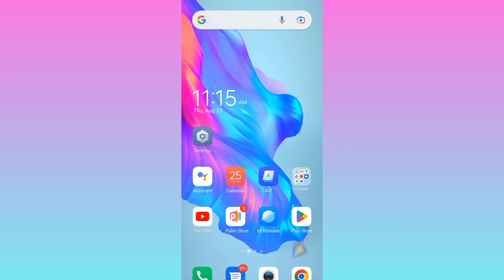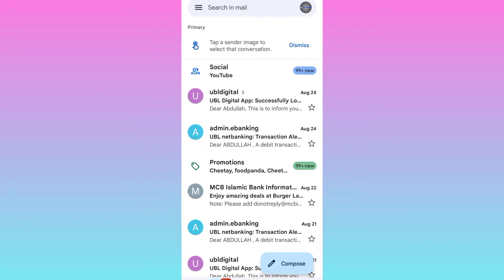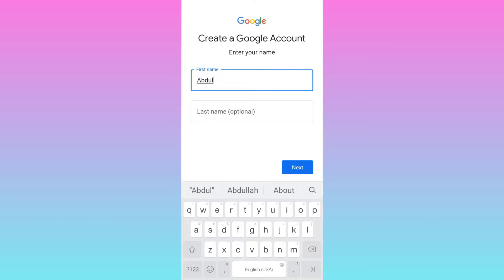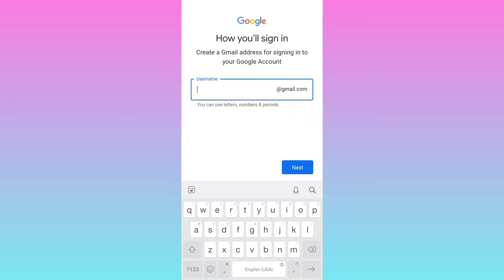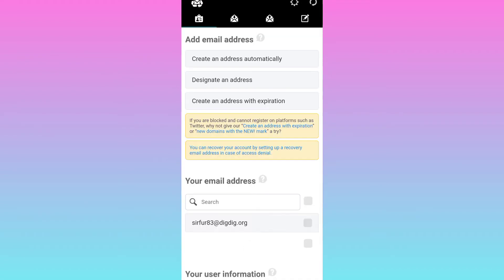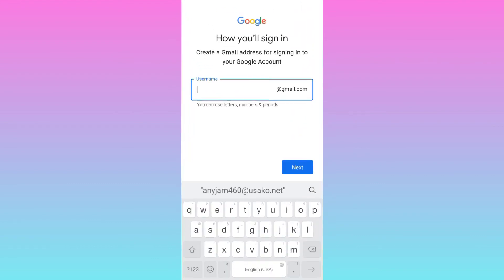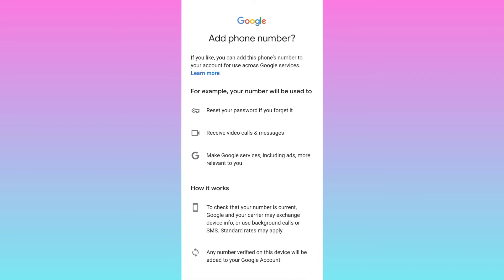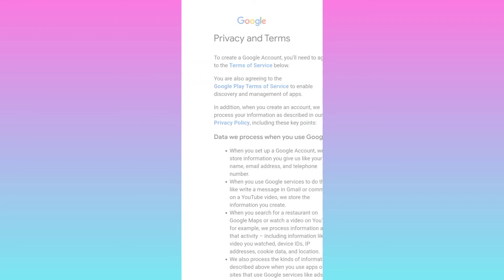How to create multiple gmail accounts without phone number in 2022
how to create multiple gmail accounts without phone number,
how to create multiple gmail accounts without phone number verification,
how to create multiple gmail account without phone number verification,
how to create many gmail account without phone number,
how to create many gmail account without phone number 2022,
how to create multiple gmail accounts without phone number bangla,
how to create multiple gmail accounts without phone number back,
how to create multiple gmail accounts without phone number ban,
how to create multiple gmail accounts without phone verification,
how to create multiple google accounts without phone number,
how to create multiple gmail accounts without phone verification 2021,
how to create multiple gmail accounts without phone number confirmation,
how to create multiple gmail accounts without phone number create,
how to create multiple gmail accounts without phone number change,
how to create multiple gmail accounts without phone number computer,
how to create multiple gmail accounts without phone number check,
how to make multiple gmail accounts without phone verification,
how to create multiple gmail accounts without phone number dailymotion,
how to create multiple gmail accounts without phone number discord,
how to create multiple gmail accounts without phone number deactivated,
how to create multiple gmail accounts without phone number dominic,
how to make multiple google accounts without phone number,
how to create multiple gmail accounts without phone number example,
how to create multiple gmail accounts without phone number email,
how to create multiple gmail accounts without phone number excel,
how to create multiple gmail accounts without phone number easy,
how to create multiple gmail accounts without phone number free,
how to create more gmail accounts without phone number,
how to create multiple gmail accounts without phone number hours,
how to create multiple gmail accounts without phone number human,
how to create multiple gmail accounts without phone number hp,
how to create multiple gmail accounts without phone number hindi,
how to create multiple gmail accounts without phone number help,
how to create many gmail accounts without phone verification,
how to create multiple gmail accounts without phone number javascript,
how to create multiple gmail accounts without phone number java,
how to create multiple gmail accounts without phone number jungkook,
how to create multiple gmail accounts without phone number knowing,
how to create multiple gmail accounts without phone number lookup,
how to create multiple gmail accounts without phone number linux,
how to create multiple gmail accounts without phone number line,
how to create multiple gmail accounts,
how to create multiple gmail accounts without phone number miami,
how to create multiple gmail accounts without phone number ma,
how to create multiple gmail accounts without phone number michigan,
how to create multiple gmail accounts without phone number mobile,
how to create multiple gmail accounts without phone number mac,
how to create multiple gmail accounts without phone number needed,
how to create multiple gmail accounts without phone number number,
how to create multiple gmail accounts without phone number new,
how to create multiple gmail accounts with one phone number,
how to create multiple gmail accounts without phone number quickly,
how to create multiple gmail accounts without phone number qlink,
how to create multiple gmail accounts without phone number quick,
how to create multiple gmail accounts without phone number reddit,
how to create multiple gmail accounts without phone number required,
how to create multiple gmail accounts without phone number recovery,
how to create multiple gmail accounts without phone number roblox,
how to create multiple gmail accounts without phone number reconciliation,
how to create multiple gmail accounts with same phone number,
how to create multiple gmail accounts without phone verification 2022,
how to create multiple gmail accounts without phone number xr,
how to create multiple gmail accounts without phone number xbox,
how to create multiple gmail accounts without phone number xs,
how to create multiple gmail accounts without phone number yahoo,
how to create multiple gmail accounts without phone number youtube,
how can i create multiple gmail accounts,
how to create multiple gmail accounts without phone number zip,
how to create multiple gmail accounts without phone number zero,
how to create multiple gmail accounts without phone number zen,
how to create multiple gmail accounts without phone number zipline,
how to create multiple gmail accounts without phone number 1800,
how to create multiple gmail accounts without phone number 13,
how to create multiple gmail accounts without phone number 15,
how to create multiple gmail accounts without phone number 12,
how to create multiple gmail accounts without phone number 365,